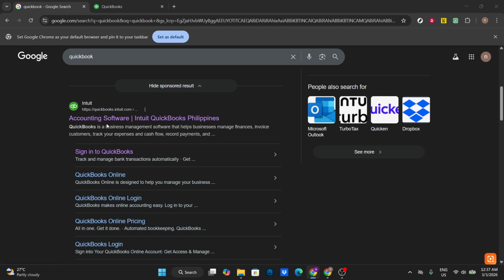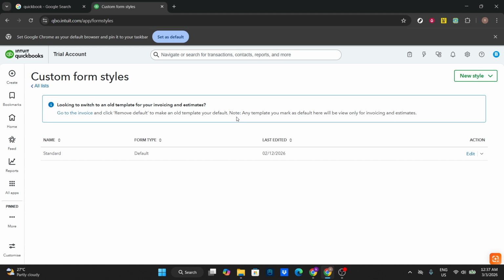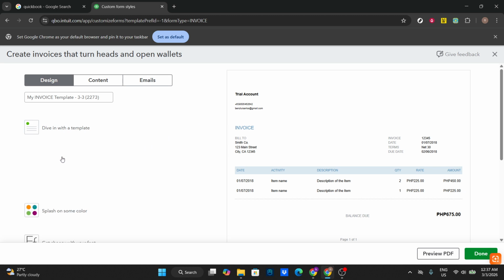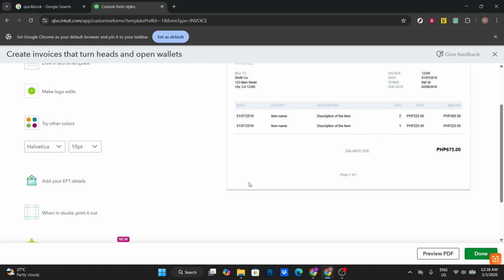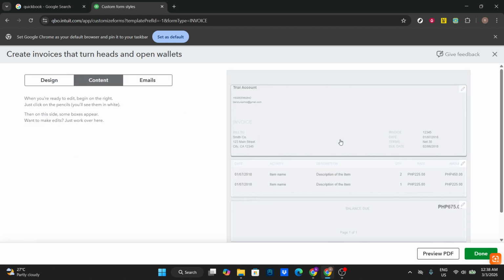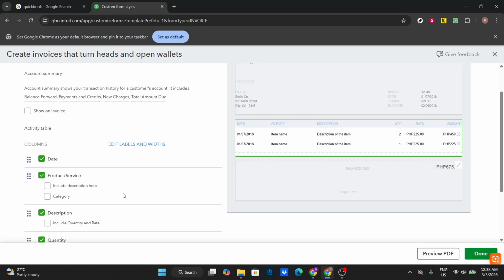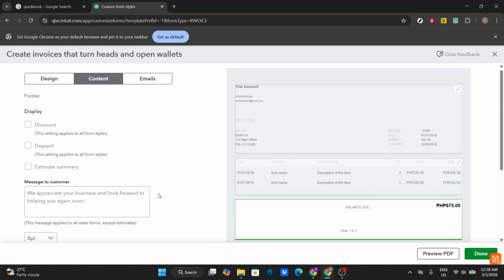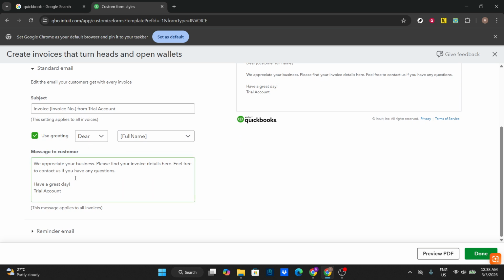How To Customize Invoices In Quickbooks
Make your invoices stand out! In this video, I’ll teach you how to customize invoices in QuickBooks.

What You'll Learn in This Video:
Step-by-step process for modifying invoice templates
Adding logos, terms, and notes for a personalized touch
Best practices for professional-looking invoices
✅ Great for enhancing branding and professionalism in billing!